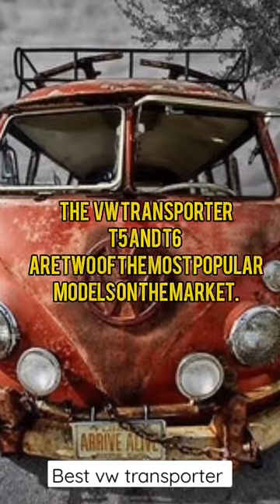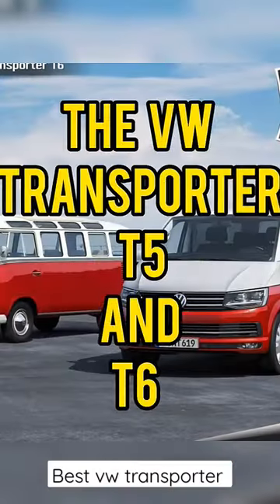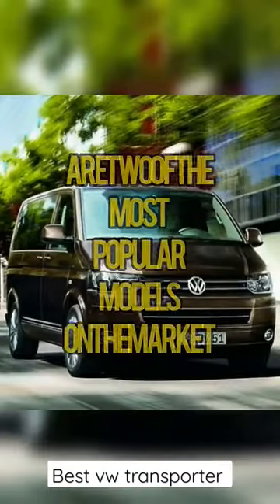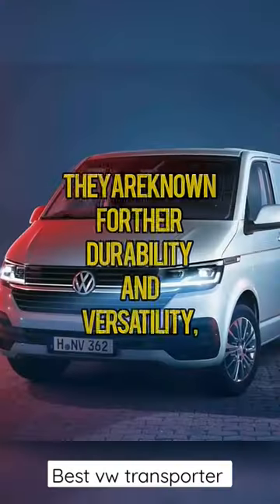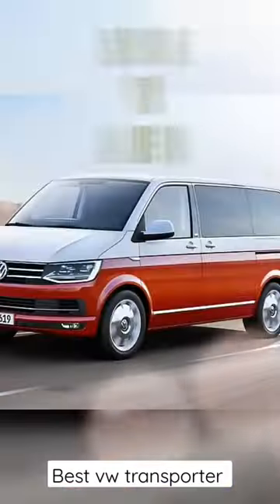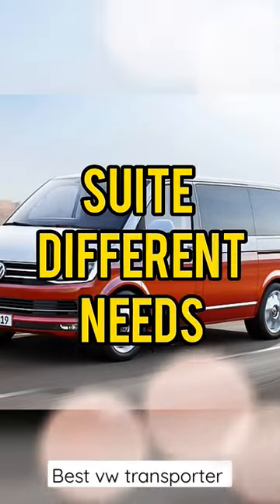which vw transporter is best ?🙄🤔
about vw transporter @vancult131